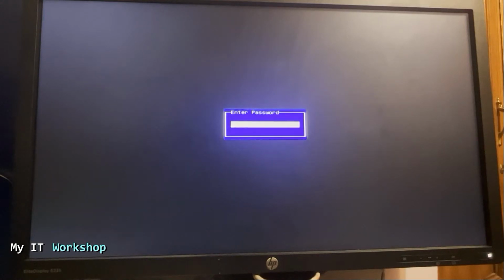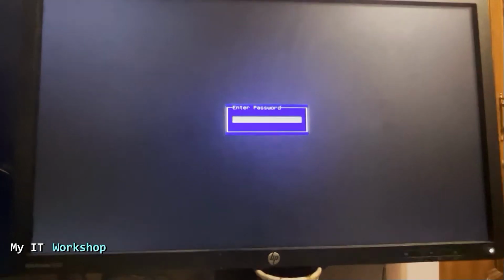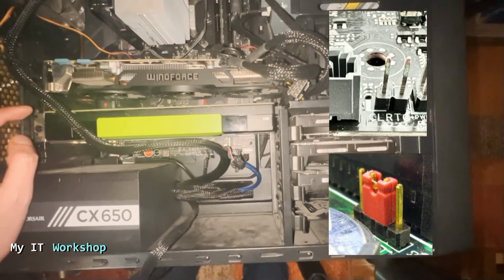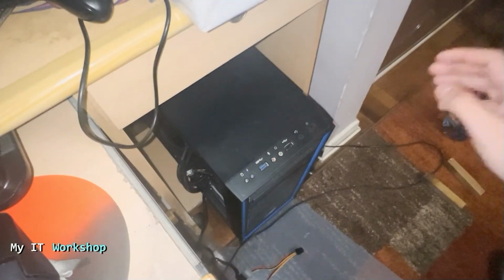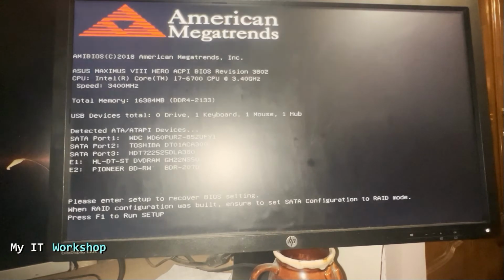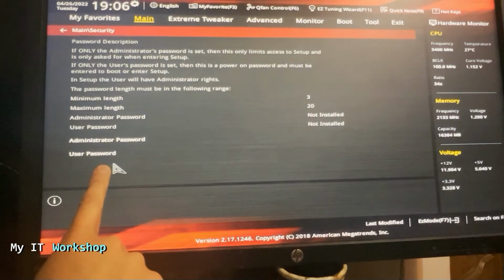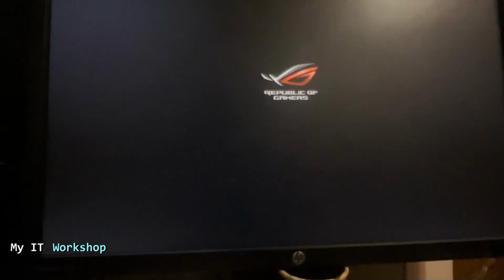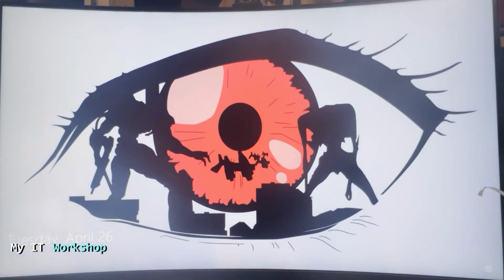Bios Password Reset | ASUS Maximus Hero Motherboard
Hello IT Pros, this is Alvendril! In this Video, "Bios Password Reset | ASUS Maximus Hero Motherboard". I show how to reset the Admin or User password, also known as Bios Password for this model. This process works for many Asus motherboards. In this model there are NO Pins or Jumper, but a BUTTON to reset the password. Hope it helps.